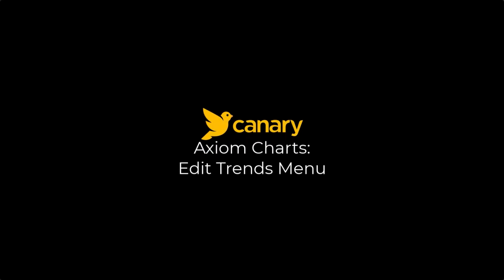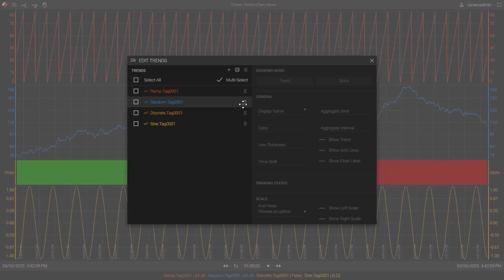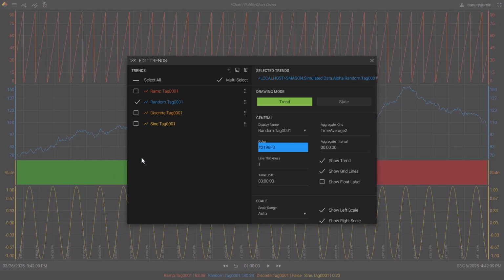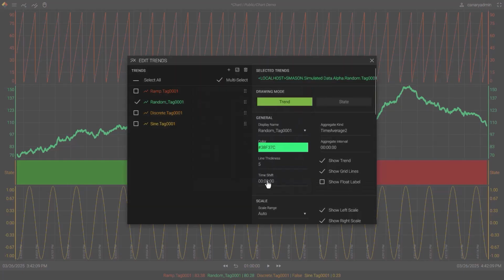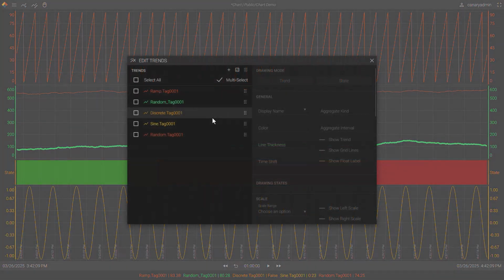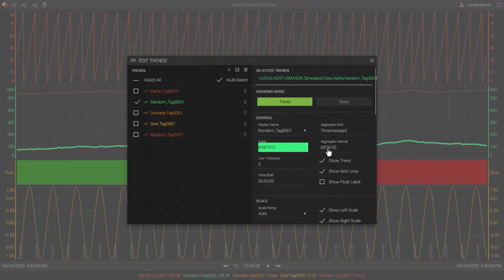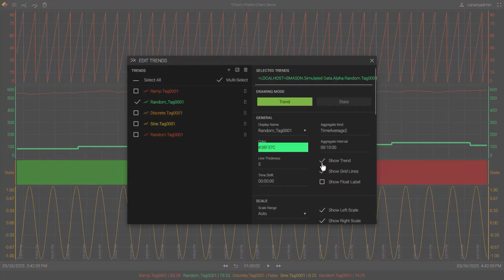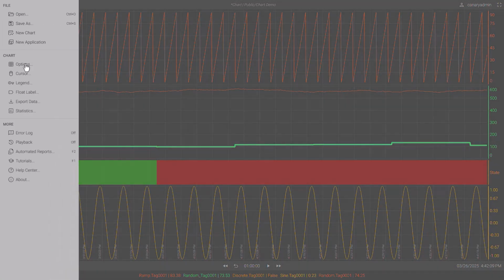Edit Trends Menu - Axiom Charts 6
We examine the Edit Trend Menu in Axiom and how you can customize your chart trends using it. Whether you're making quick comparisons or building a clean visual layout, this walkthrough helps you get more out of your charts.